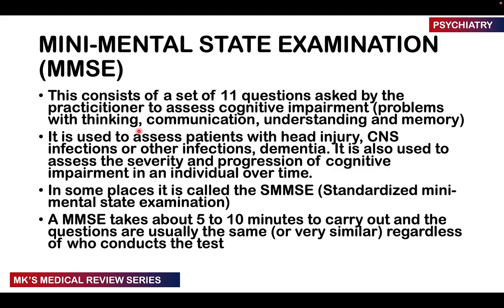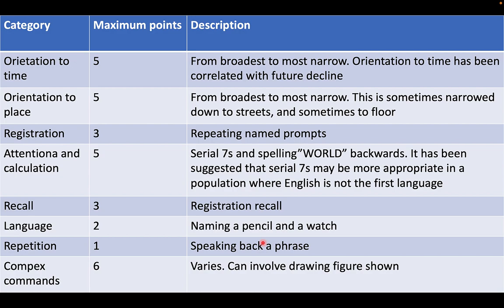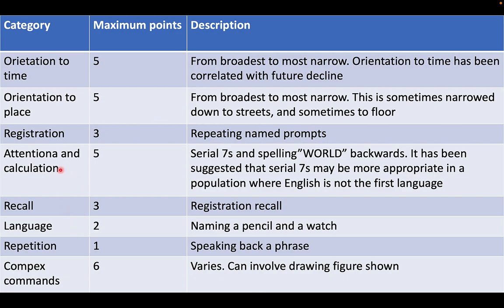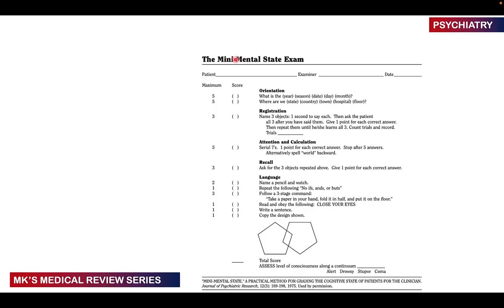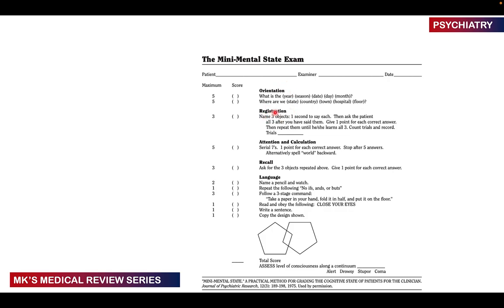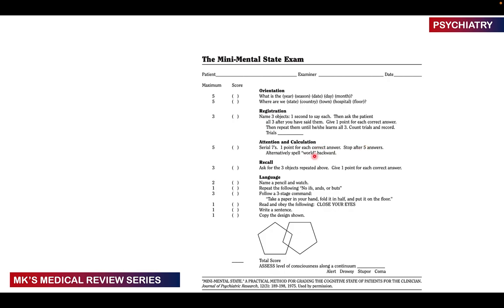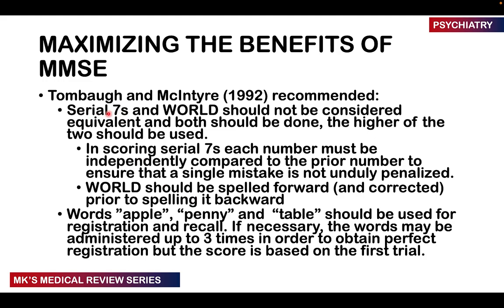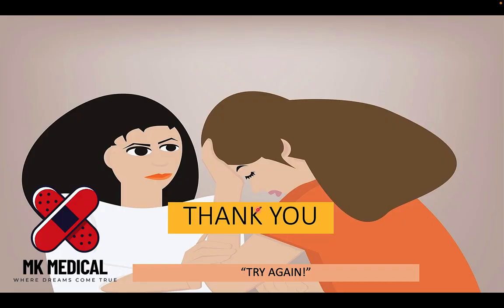Mini Mental State Examination || MMSE || SMMSE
Mk's Medical review on the mini-mental state examination (MMSE)

This is a new series on the channel focusing on Psychiatry

Prepare to be transformed into an awesome medical practitioner